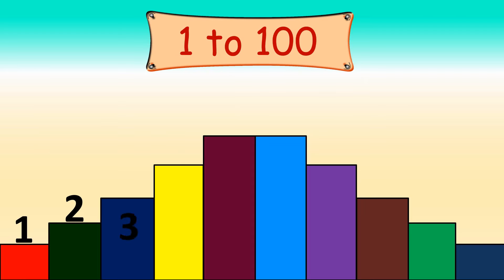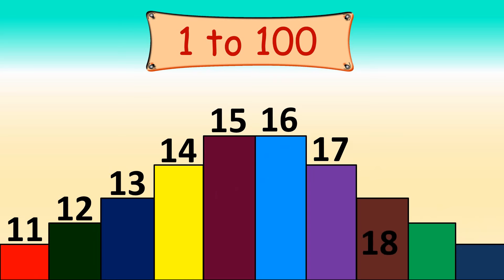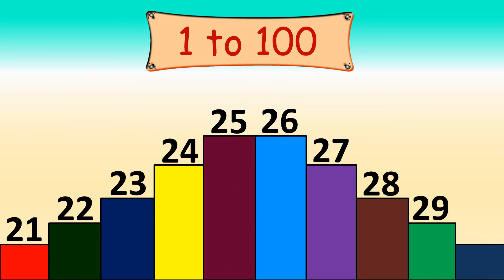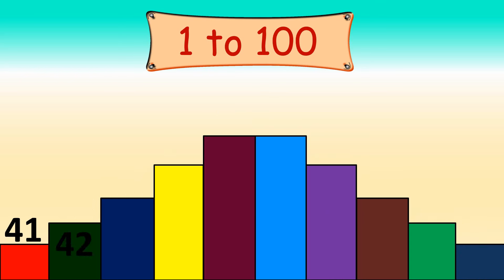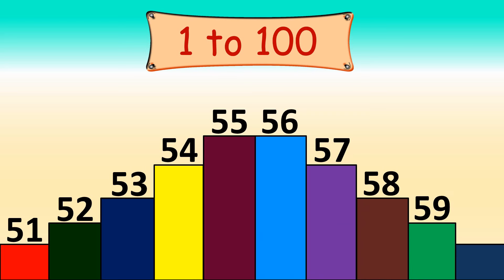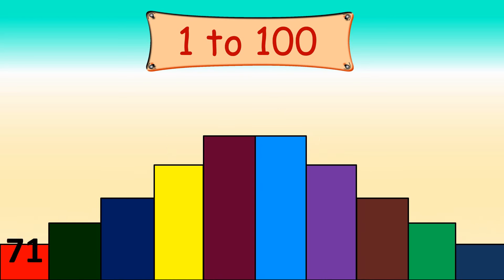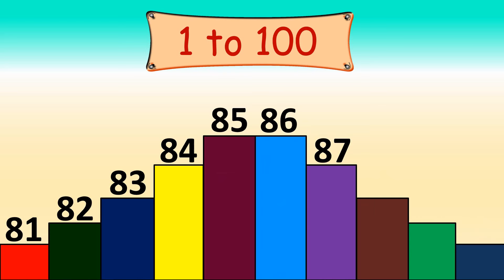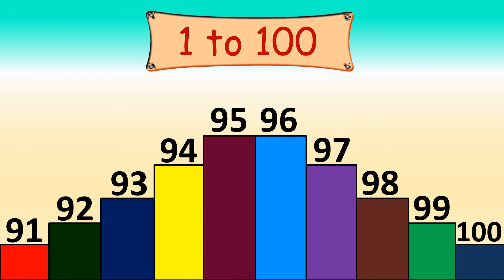1 To 100 Numbers Counting Video/12345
1 To 100 Numbers Counting Video/12345
..Thanking You..

looksay&learn #1-100